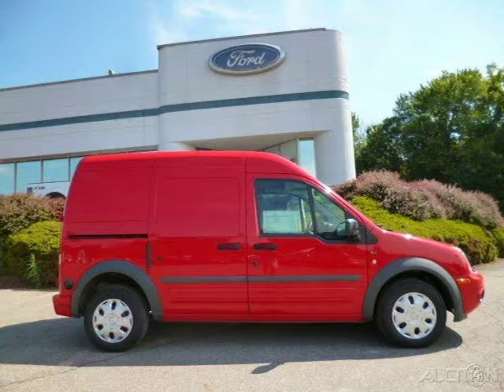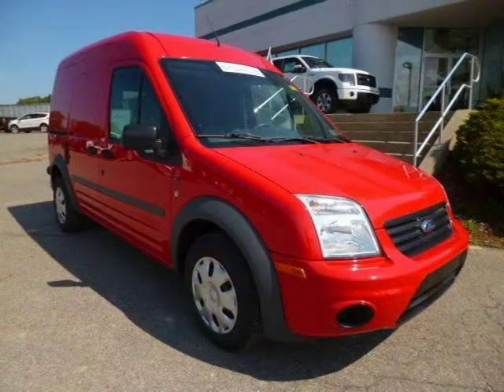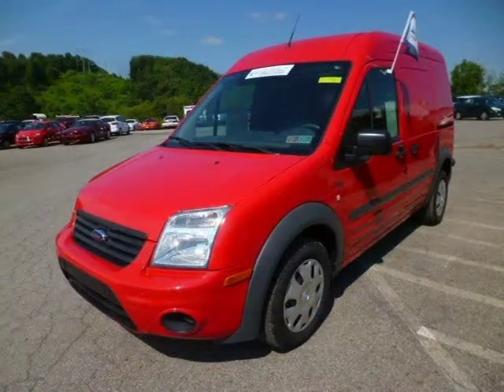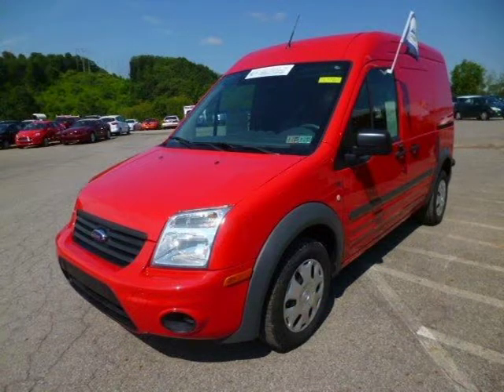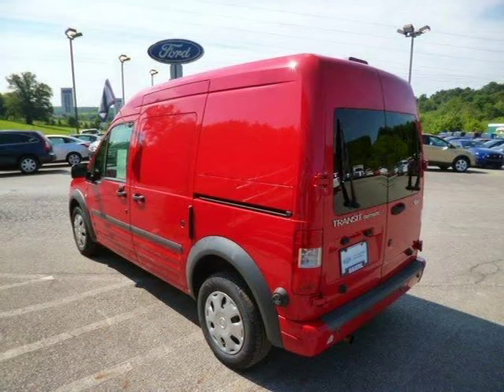2010 Ford Transit Connect Pittsburgh Wexford Cranberry PA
Baierl Ford
540 S Main St, Zelienople PA 16063

Price: $ 14,500
Mileage: 49,890
Trim: XLT FWD
Ext. Color: Red
Int. Color: Dark Gray Cloth
Transmission: 4-Speed Automatic
Engine: 2.0L I4 16V MPFI DOHC
Doors: 4
Stock #: ZZE330A
VIN: NM0LS7DN3AT011593
Description:  Carfax Certified / CLEAN Carfax, All Routine Maintenance Up to Date, and CERTIFIED. Ford Certified. Rooooomy! Red and Ready! Please dont hesitate to give us a call! We value you as a customer and would love the chance to get you in this wonderful 2010 Ford Transit Connect. The quality of this fantastic Transit Connect is sure to make it a favorite among our educated buyers. Ford Certified Pre-Owned means you not only get the reassurance of a 12Mo/12,000Mile Comprehensive Warranty, but also up to a 7-Year/100,000-Mile Powertrain Limited Warranty, a 172-point inspection/reconditioning, 24/7 roadside assistance, trip-interruption services, rental car benefits, and a complete CARFAX vehicle history report. Baierl Automotive is proudly serving.Pittsburgh, Wexford, North Hills, McCandless, Cranberry, Mars, Seven Fields, Zelienope, Bakerstown, Pine Richland, Gibsonia, Hampton, Indiana Township, Valencia, Franklin Park, Ross Township, Glenshaw, Sewickley, Sewickley Heights, Harmony, Harmony Township,  Aliquippa, Edgewood, Ambridge, Baden, Conway, Economy, Beaver Falls, Butler, Hampton Township, Ben Avon, Bellevue, Brighton Heights, Ellwood City, New Castle, Evans City, Renfrew, Warrendale, Moon. We also service the following states: Ohio and West Virginia.